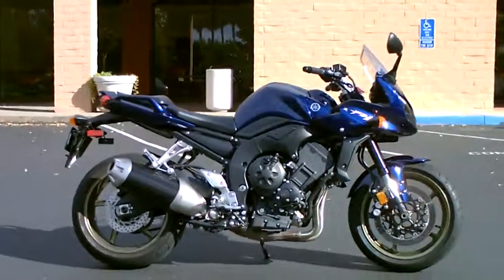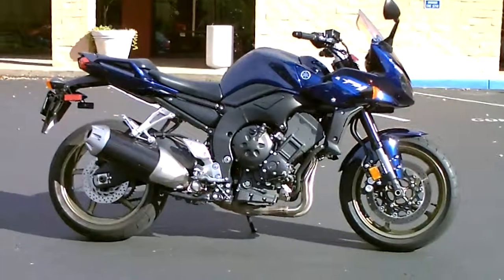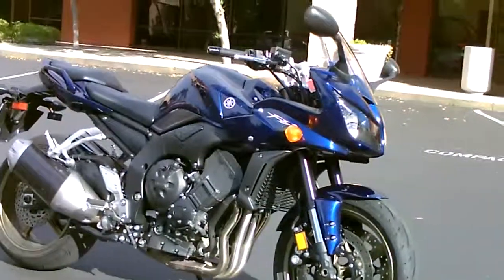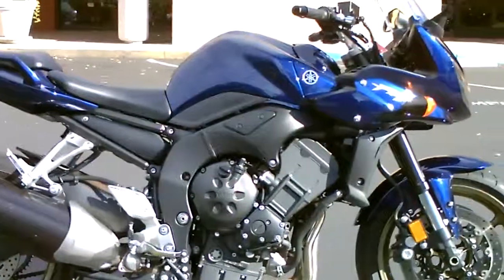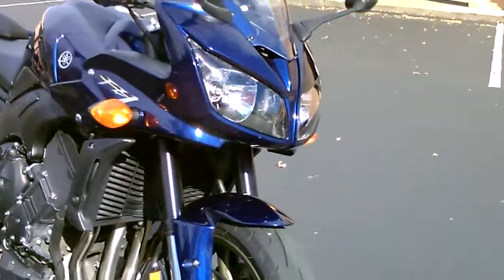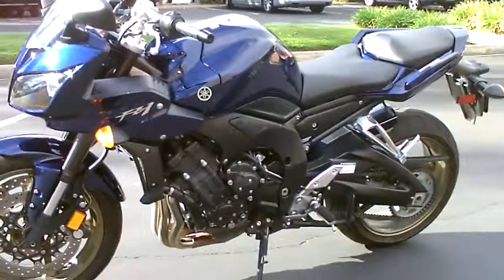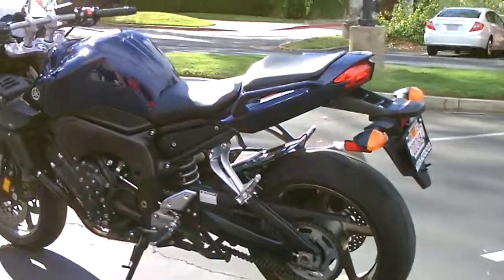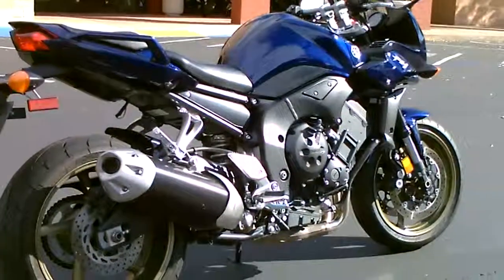Contra Costa Powersports-Used 2009 Yamaha FZ-1 naked sportbike motorcycle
This blazing blue naked superbike was just acquired with only 7,721 miles on the odometer!!   It is very clean and equipped with a center stand, handlebar risers, and comes with a Lee Bailey's touring windscreen to make your commuting more comfortable!!  It can be yours for only $6,499 plus fees!!  Come by to check it out and make an offer to purchase, if we can do it we will!!